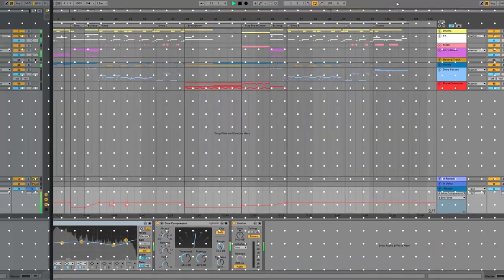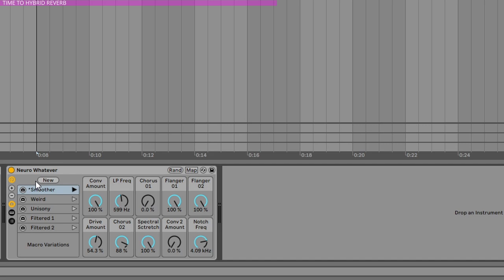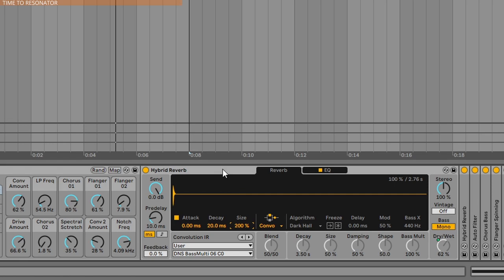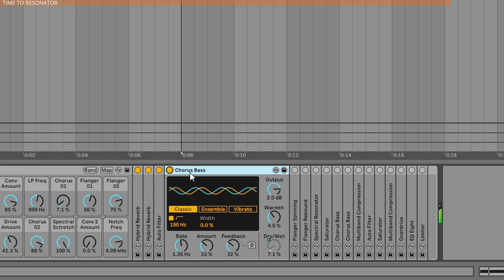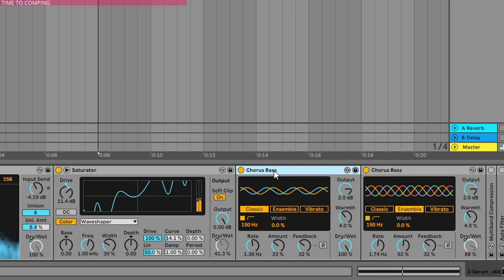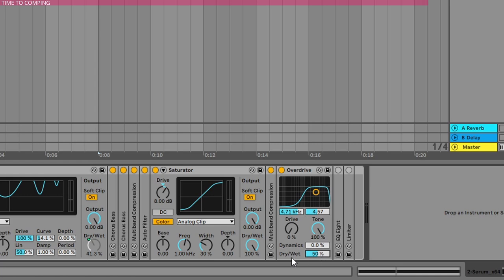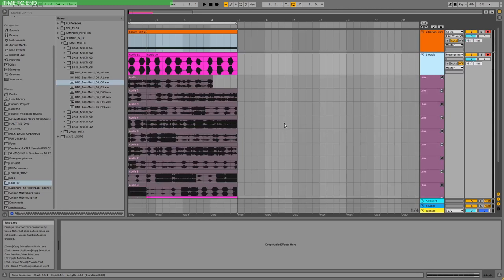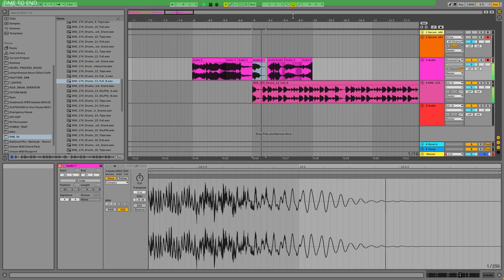THIS IS HOW ABLETON LIVE 11 MAKES YOU A BASS NINJA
In this video I show you my favourite new features in Ableton Live 11. As a bass music (Dubstep, Neuro Dnb, Riddim, Bass House etc) producer and sound designer these new Ableton Live 11 features are crazy helpful to make fat, heavy basses and groovey bass sequences in an instant. Enjoy!